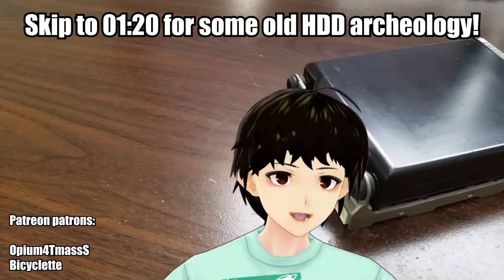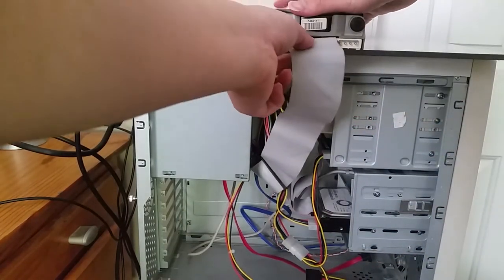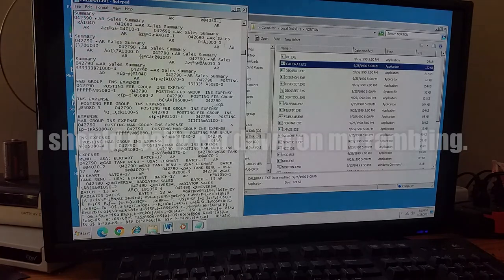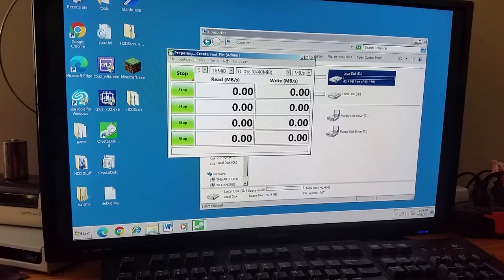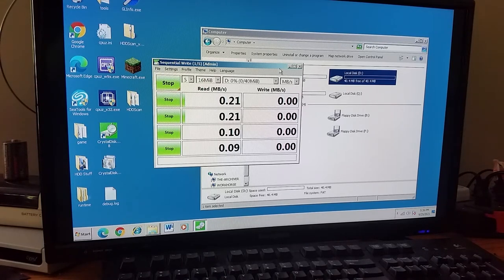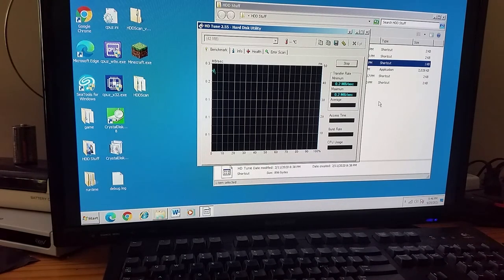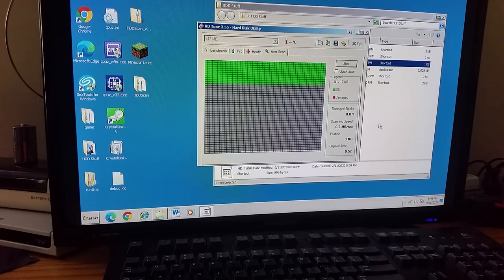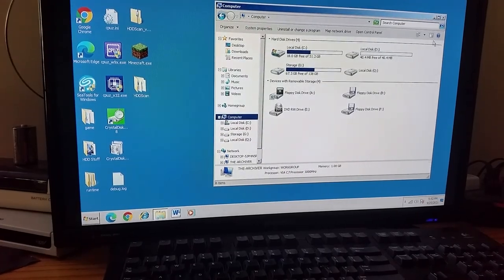Conner CP-341: (One of) the oldest IDE drives to exist!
For a drive this old, its read heads sure are quiet. 🤔

The Conner CP-341 and its siblings in Conner's CP-34x line of 3.5" Hard Disk Drives was a revolutionary device of its day, being, apart from a handful of predecessors that utilized bridge boards connected to existing MFM drives, the first IDE drives in the world.

IDE, later known as ATA, and even later on PATA, with the full acronym being short for "Parallel AT Attachment", would quickly become an industry standard in storage interface technology, before eventually being replaced with SATA. The S stands for "serial". (Not that kind)

Conner as a company, interestingly, was in a sense a spinoff of Seagate, and would later on be re-absorbed back into the company.

Timestamps:

00:00 Terrible VTuber intro
00:34 AcCOrdiNg tO yOuTUBe STatIsTIcs...
00:46 Speedrunning the backstory behind the drive
01:23 Benchmarks and error scan
01:32 Showing off the CP-341 IRL
03:00 Exploring the (mostly corrupted) files
04:00 Quickformatting the drive (don't worry it's already been imaged before the video)
05:40 Attempting to run CrystalDiskMark and promptly failing at it.
06:56 CystalDiskMark crashes
07:40 HD Tune shows off the bad sectors by being unable to finish its benchmark while I talk about how the drive is shock-mounted
10:33 Scanning the drive for bad sectors and finding that it's gained a new bad sector
12:55 Outro but I'm rambling yet again
13:22 The REAL outro